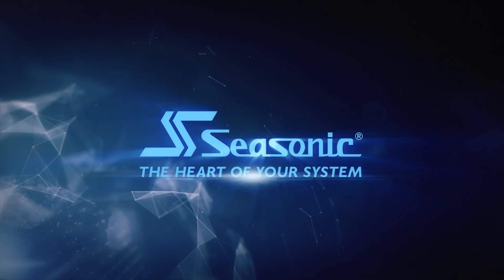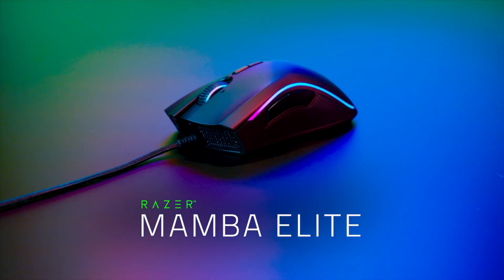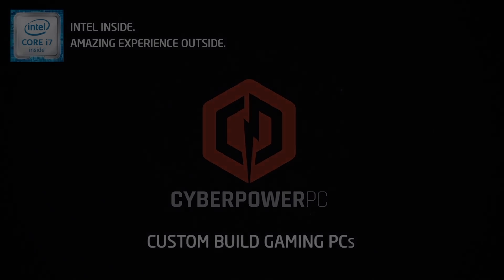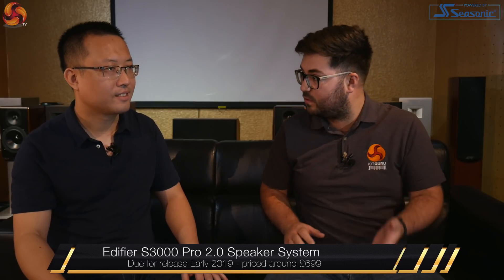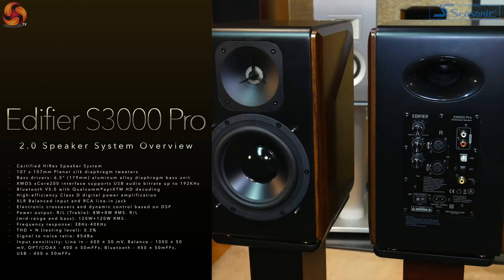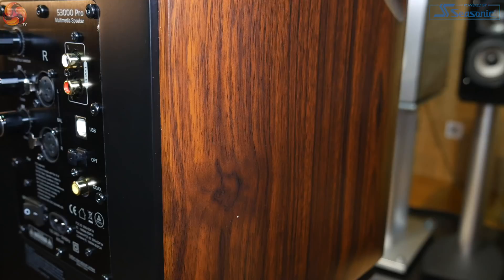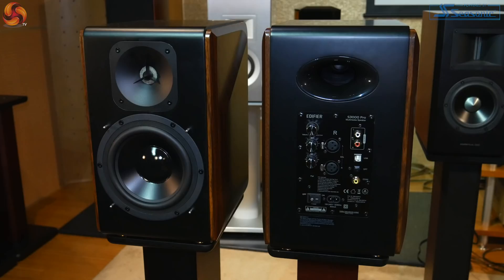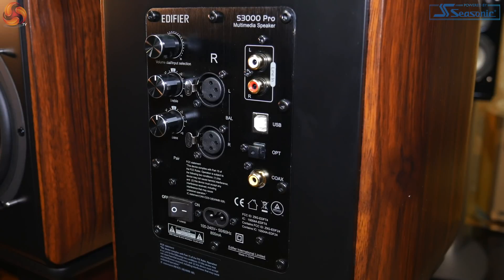Edifier S3000 Pro SNEAK Preview - Launches 2019 - £699 2.0 FLAGSHIP solution!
We recently spent some time with Edifier at their headquarters and in this video Dominic sat with Stanley Wen - Edifier's VP and Director of R&D. He was keen to show us their upcoming S3000 Pro 2.0 speaker system which launches early 2019. This will be their flagship 2.0 speaker system priced in the UK around the £699 mark.

Specs of the speakers are:

·         Power output: R/L (Treble): 8W+8W RMS. R/L (mid-range and bass): 120W+120W RMS.
·         THD + N (testing level): 0.3%
·         Signal to noise ratio: 85dBa
·         Input sensitivity: Line in – 600 ± 50 mV, Balance – 1000 ± 50 mV, OPT/COAX – 400 ± 50mFFs, Bluetooth – 450 ± 50mFFs, USB – 400 ± 50mFFs

With some extra features:

·         Certified HiRes
·         107 x 107mm Planar silk diaphragm tweeters
·         Bass drivers: 6.5" (179mm) aluminum alloy diaphragm bass unit
·         XMOS xCore200 interface supports USB audio bitrate up to 192KHz
·         Bluetooth V5.0 with Qualcomm®aptXTM HD decoding
·         High-efficiency Class D digital power amplification
·         XLR Balanced input and RCA line-in jack
·         Electronic crossovers and dynamic control based on DSP